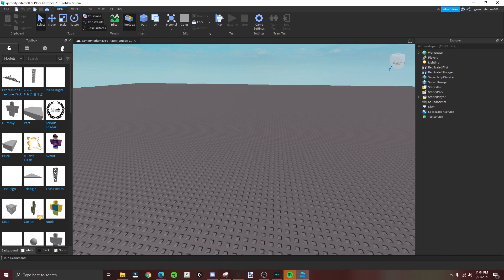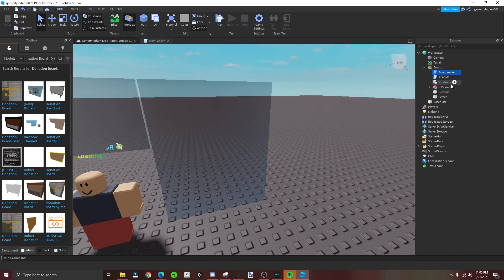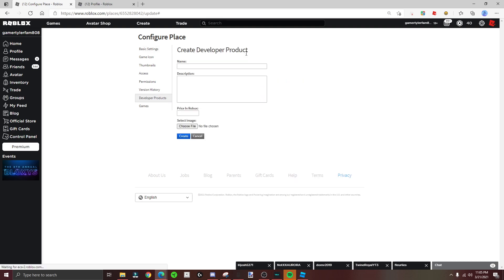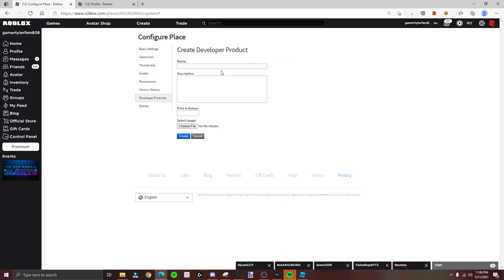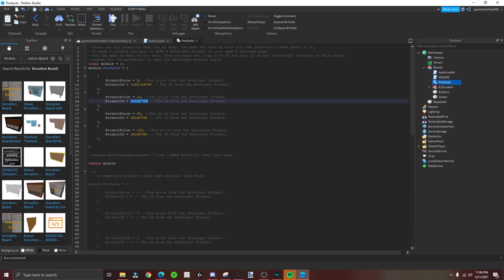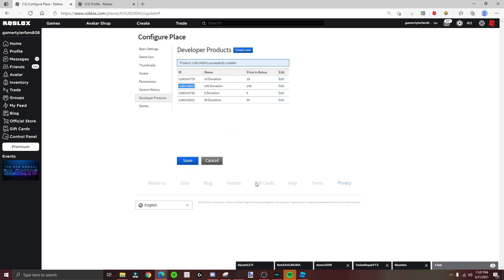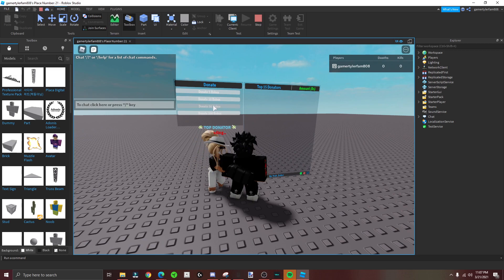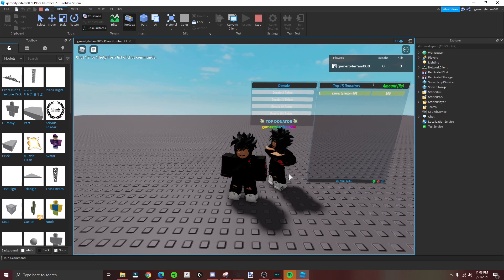How To Make A Donation Board In Roblox Studio (*WORKING 2024*)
In This Video I Will Be Showing You How To Make A Donation Board In Roblox Studio And This Is Still Working So Please Like And Subscribe And Enjoy The Video!.

🎥📷Wanna See My Instagram? Well Click This Link :D